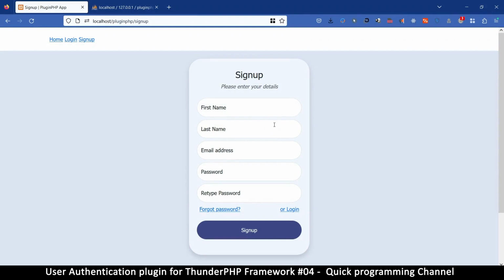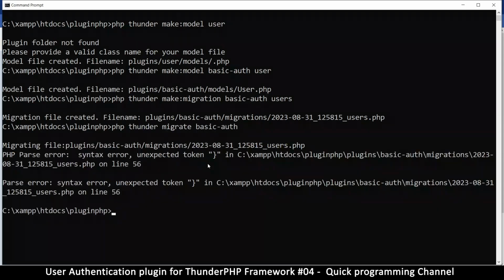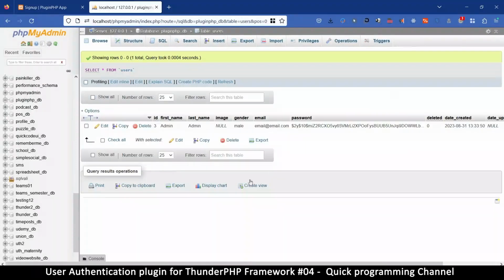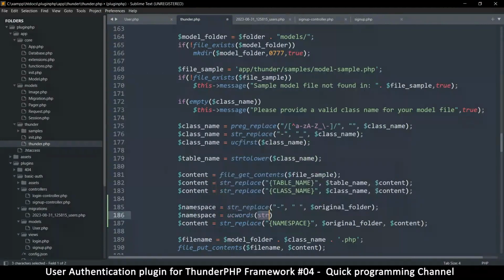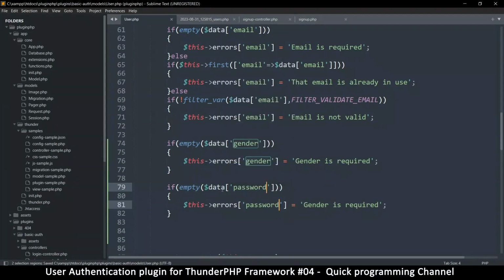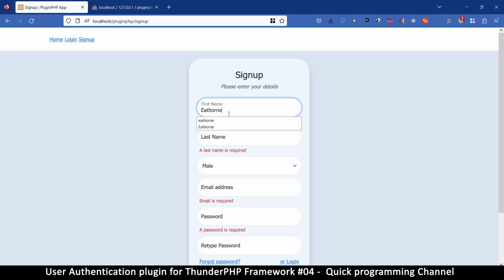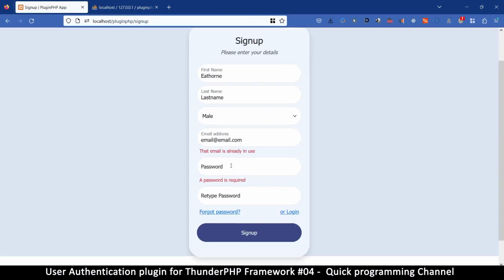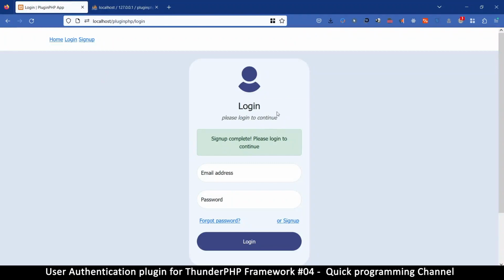Basic Auth plugin for thunderPHP Framework #04 | Signup logic | Quick programming tutorial